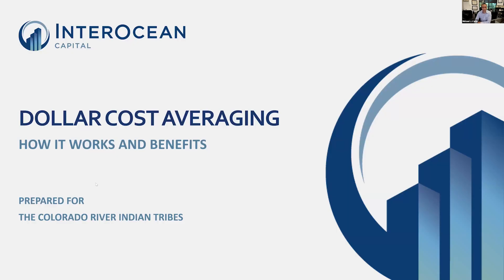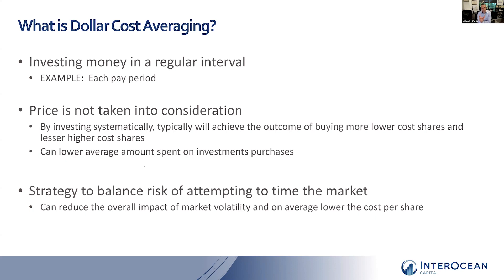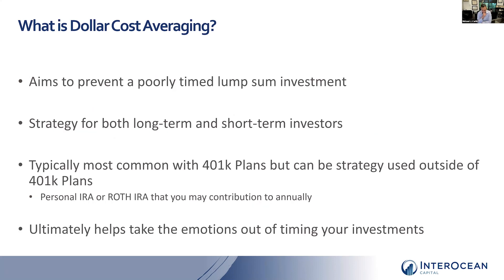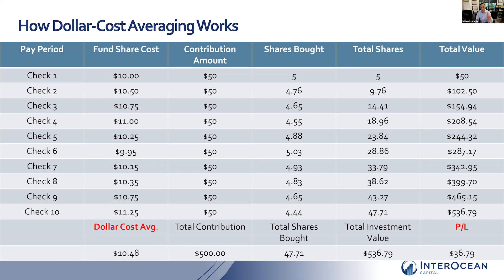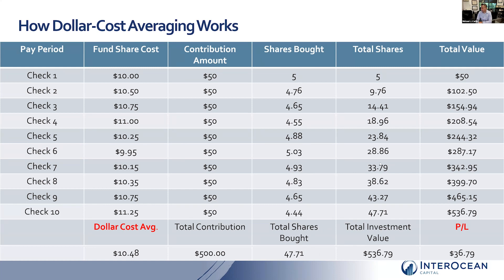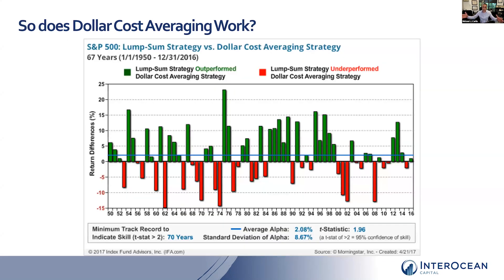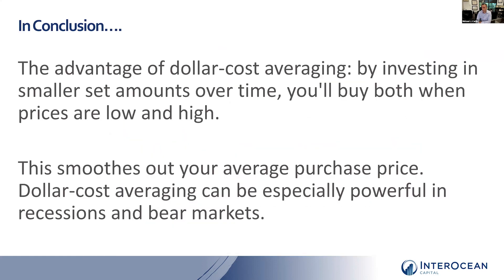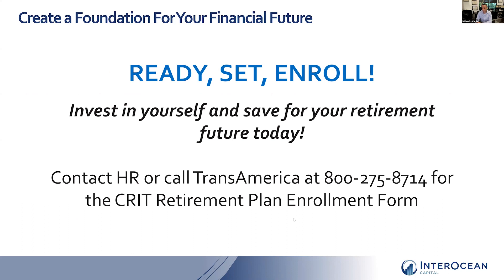401K plan with InterOcean Capital